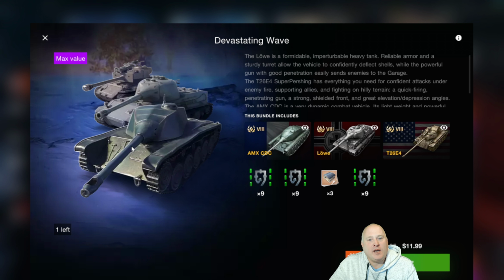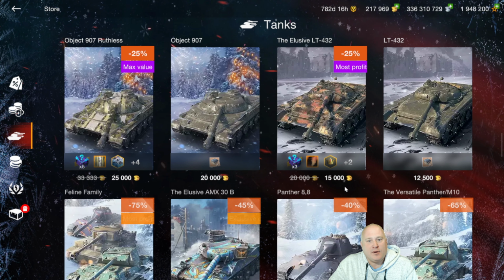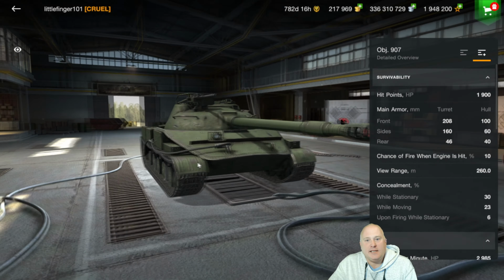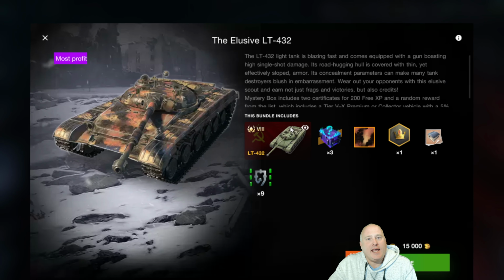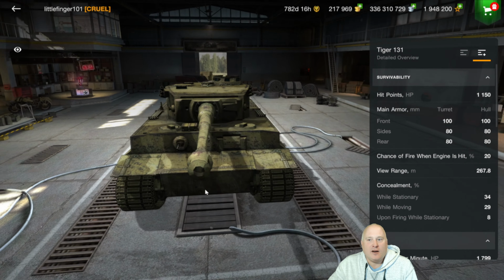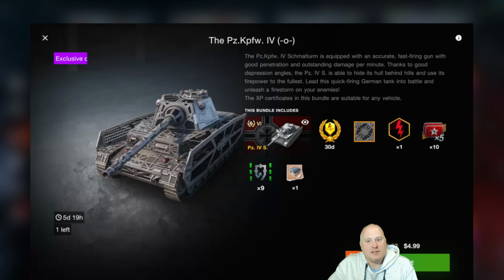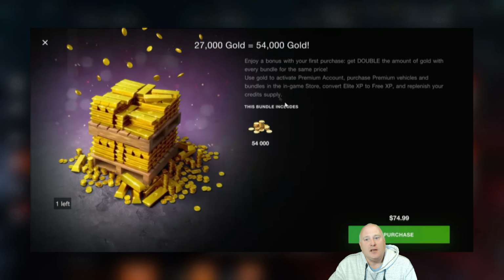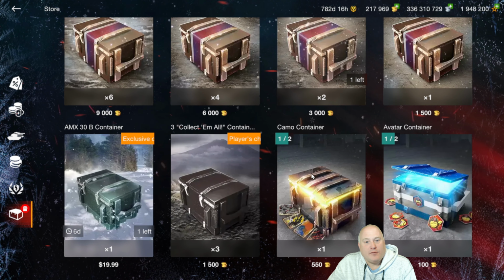What to Buy in Store January 14, 2022 WOT Blitz | Littlefinger on World of Tanks Blitz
Obj 907 - Tier X Soviet Medium
LT 432 - Tier VIII Soviet Light
Some other decent bundles